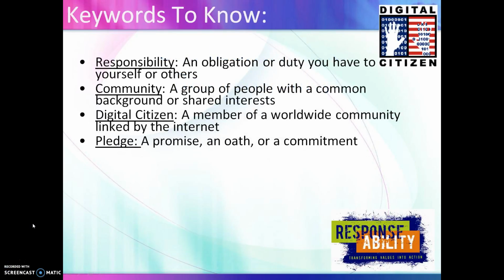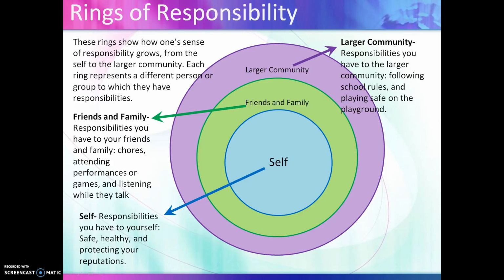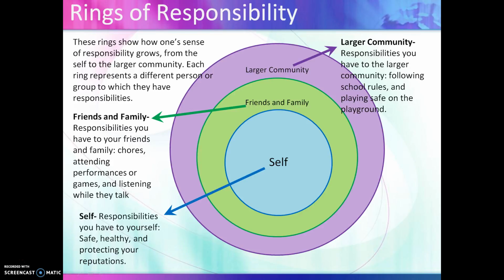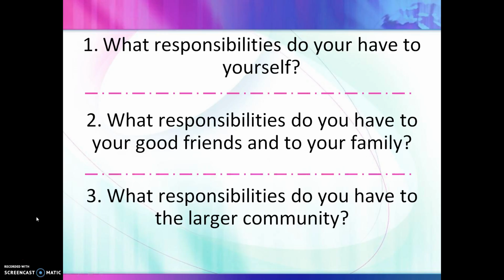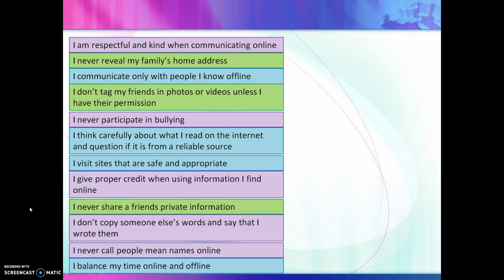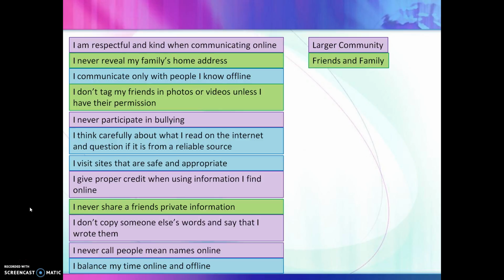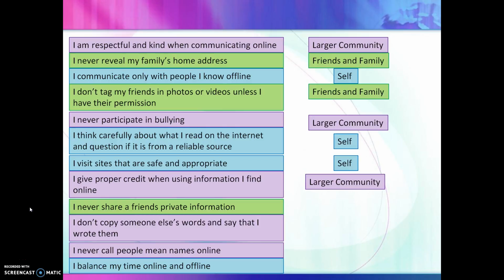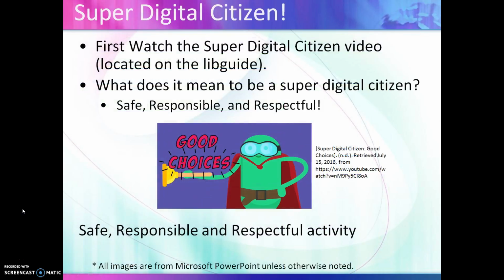Self Identity and Responsibility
Grades 3-5 Digital Citizenship Curriculum. (2015).